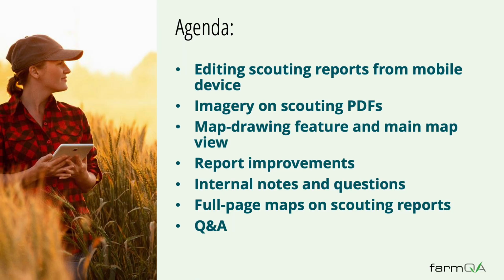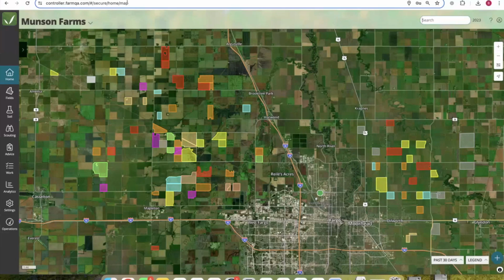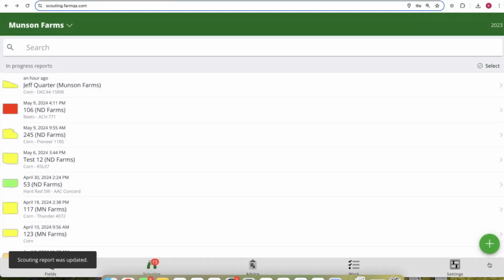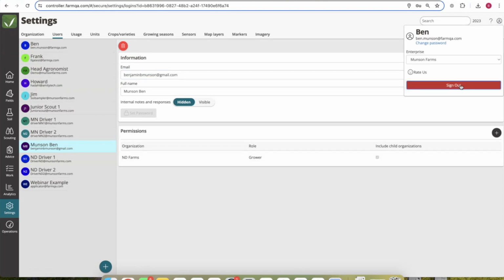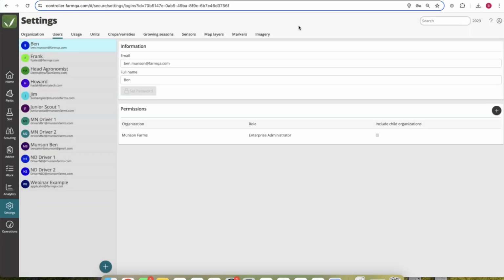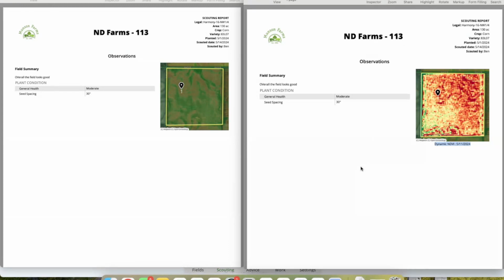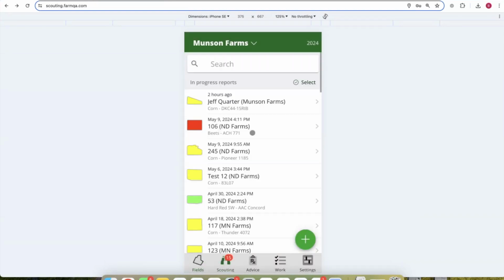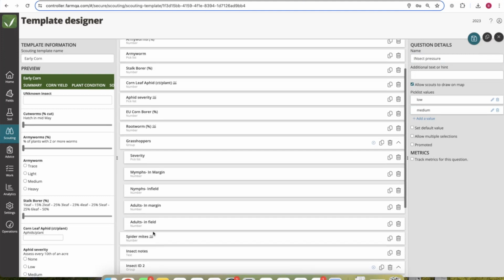Next Level Scouting: FarmQA Enhancements for Grow24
In this information-packed session, we’ll take a look at new features that will streamline your scouting workflow and data collection this growing season:

- Effortless Scouting on the Go: Edit scouting reports with ease directly from your mobile device, saving you valuable time in the field.
- Visualize Your Data Like Never Before: Integrate high-impact imagery directly into your scouting PDFs, providing a clearer picture of crop health and potential issues.
- Map Your Way to Success: Utilize the intuitive map-drawing feature to pinpoint areas of concern and bring them to the forefront on the main map view.
- Consolidated Reporting Made Easy: See how we’ve improved reports for maximum efficiency, allowing you to generate comprehensive reports with greater clarity.
- Effective Collaboration: Use internal notes and questions to foster seamless collaboration within your team and address field observations effectively.
- Get the Full Picture: Generate scouting PDFs that showcase a full-page map, providing a holistic view of your scouting data for clear and concise communication.

Don't miss this opportunity to drive up efficiency in your scouting processes this year!

0:00 Welcome
0:54 Agenda
2:19 Overview: Including map drawings on reports
2:44 Overview: Show or hide pins on reports
3:33 Overview: Including full page maps on reports
5:02 Overview: Using internal notes
5:45 Live Demo
5:56 Report options and customizations
7:28 Edit submitted reports from mobile app
12:44 Using internal and external notes
18:10 Using general and field-specific notes
19:52 Using multi-select picklists on scouting templates
23:05 Including map drawings on reports
25:54 Including NDVI and other imagery on reports
29:29 Including full page maps and imagery on reports
31:04 Using report imagery on recommendation reports for applicator and dispatch scenarios
32:56 Generating consolidated scouting reports for multiple fields with full page map
37:43 Hiding observation pins to apply observation to an entire field
38:48 Using group questions to condense data on reports